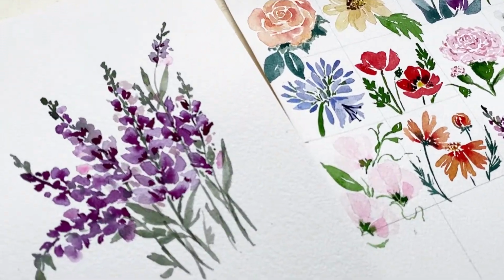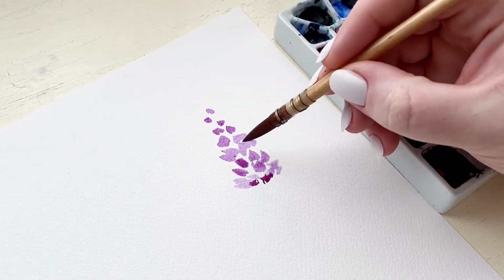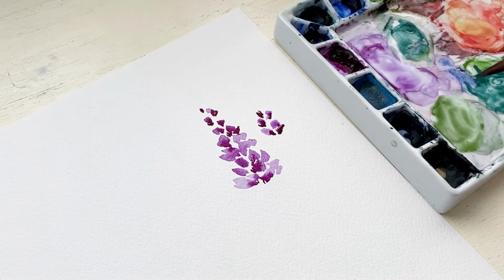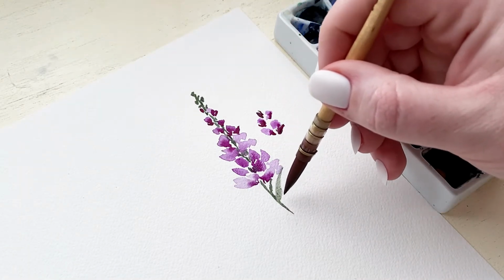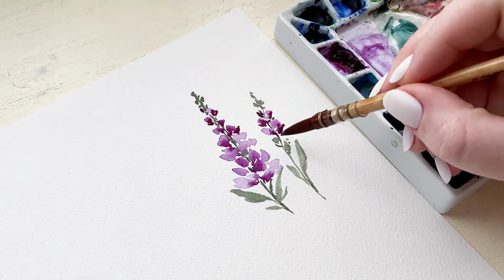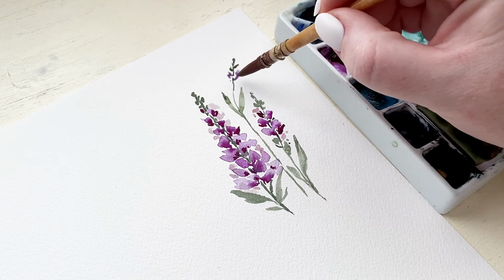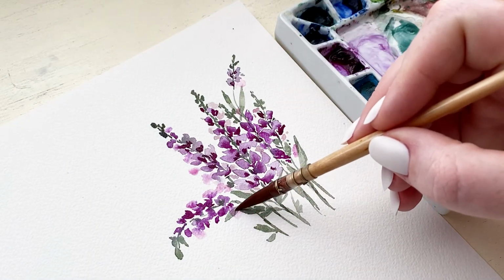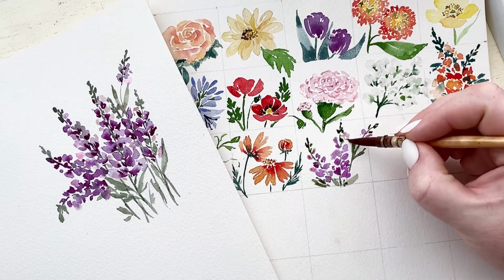How to paint loose Lavender in watercolor - Day 13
Day 13! How to paint watercolor lavender flowers. I hope you enjoy! Don't forget to use the hashtag hellolovelyflowers to share with the community on instagram

Every day for the next 30 days I will post a video tutorial of how to paint a new flower. We will practice that flower until we are comfortable with it and then we will add it to our Watercolor flower guide that we put together in this video. At the end of 30 days you will have a full chart of 30 flowers that you painted yourself and can reference for your paintings.

Artist grade paper
arches cold press

My second book, Your Year in Art: Watercolor

Masking fluid

Brushes
princeton round 2
da Vinci mop brush size 2

Paint
professional grade, winsor and newton tube paints
student grade, winsor and newton cotman travel pans
Ceramic palette
Travel palette

Extra supplies
4h pencil
micron 01 pen
Ex-acto knife